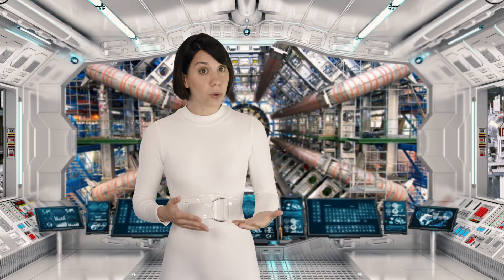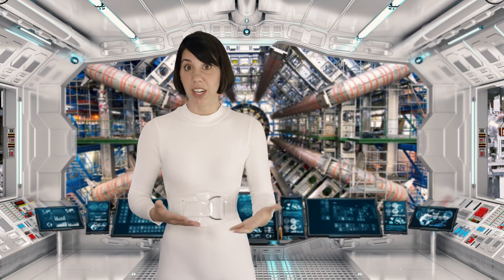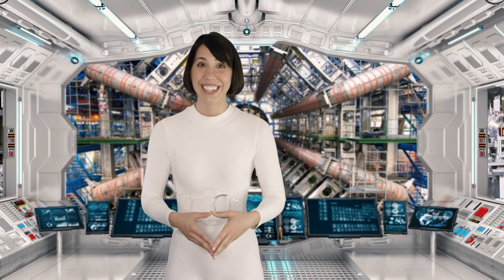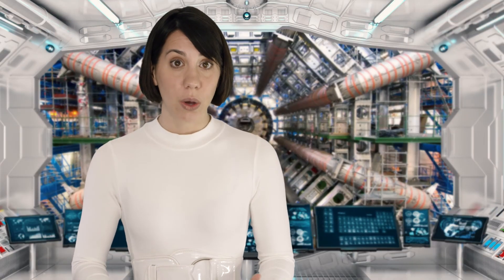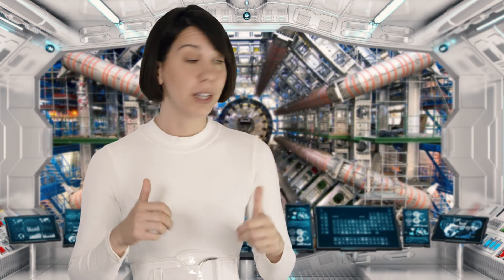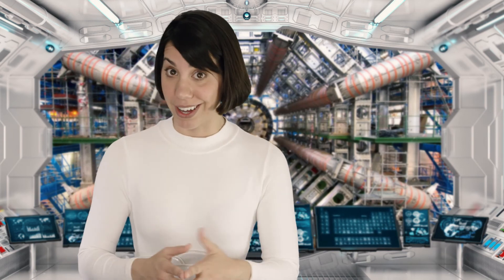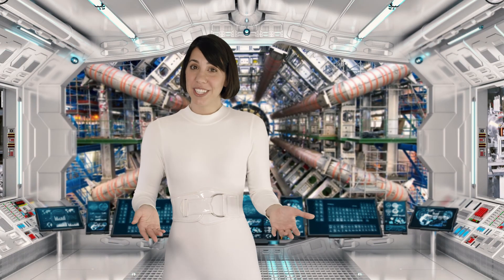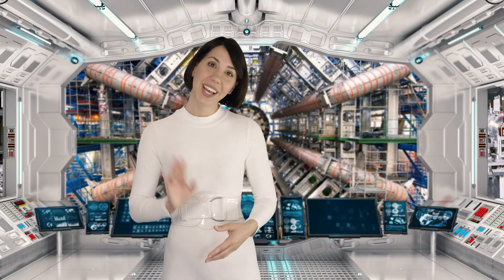May 17th - Niobium - Lesser Known Elements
The Lesser Known Niobium! Named after the Lesser Known mythological Niobe! More inside :)

Episodes Written and Created by: Jessie Hendricks @jessiescience
Filmed by: Sean Keller
End Jingle Composed by: Eric Goetz